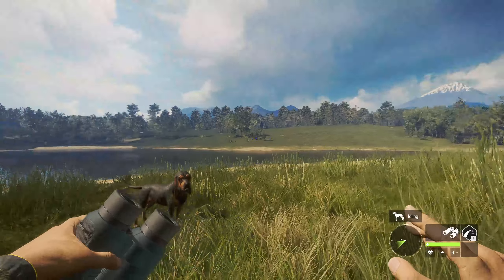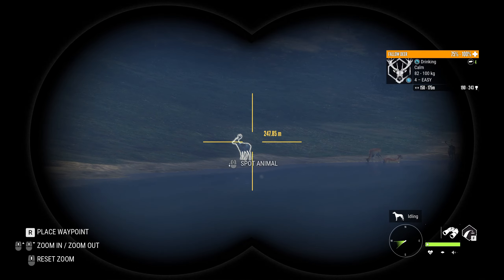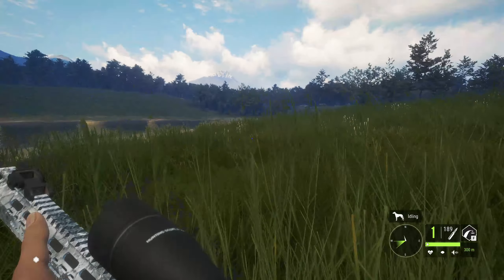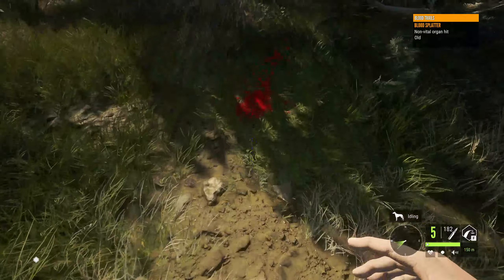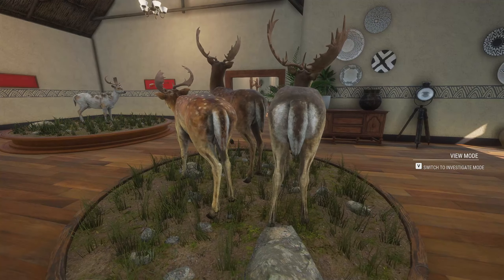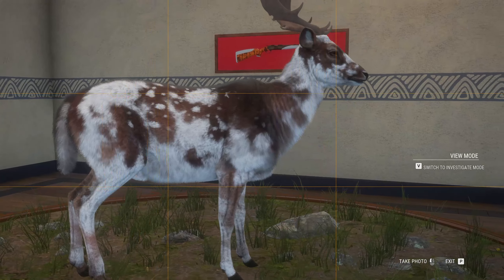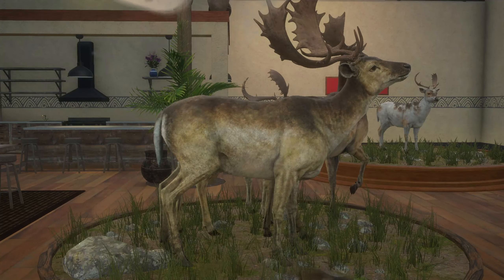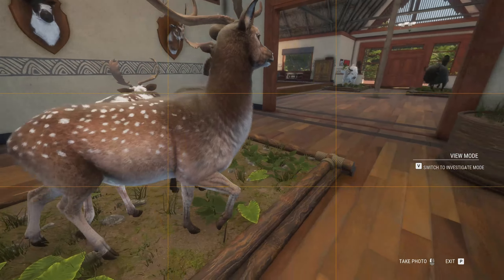Comparing New Fallow Deer Model After Emerald Coast ft. Surprise Piebald!